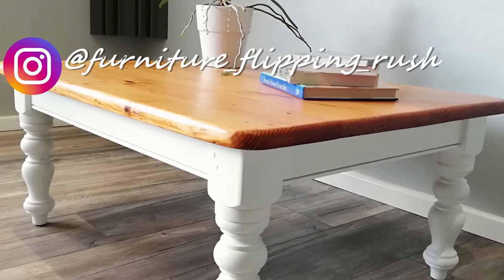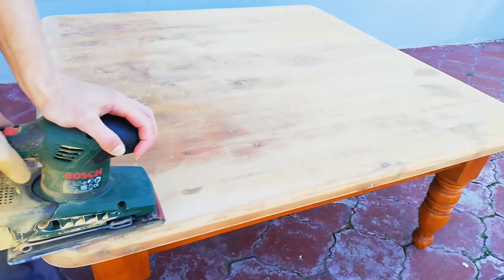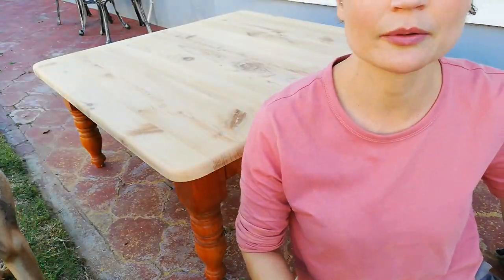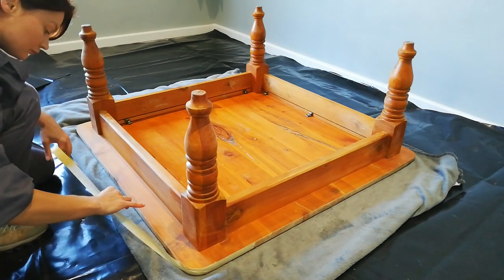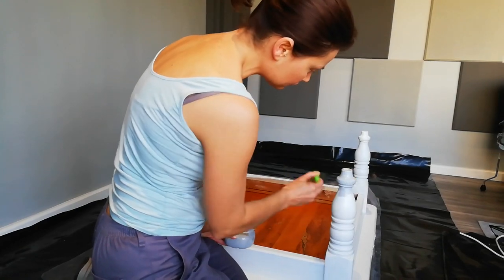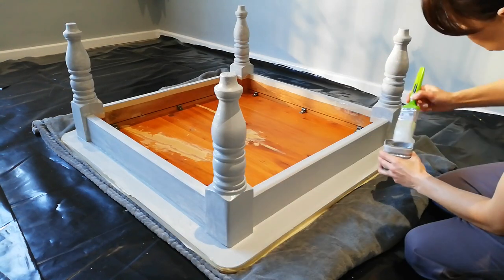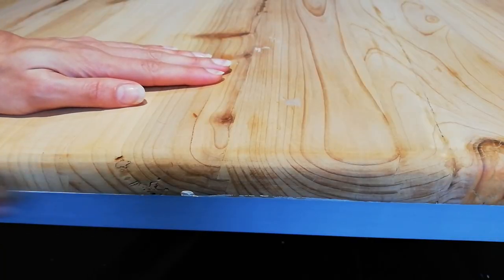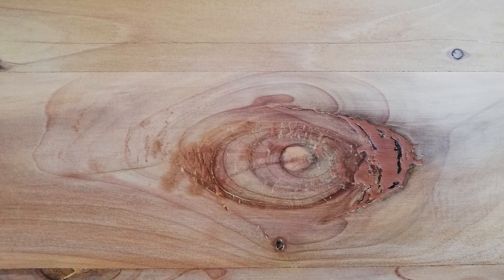Furniture Makeover | Coffee Table Flip | Using a Heat Gun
Using the heat gun for this furniture flip made this transformation much easier.

It will give me a warm fuzzy feeling inside! 😊